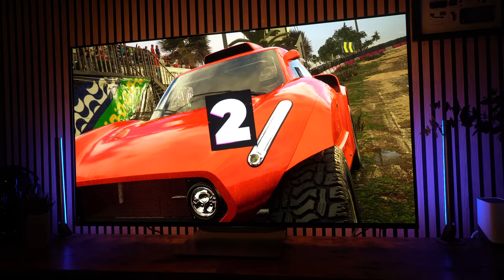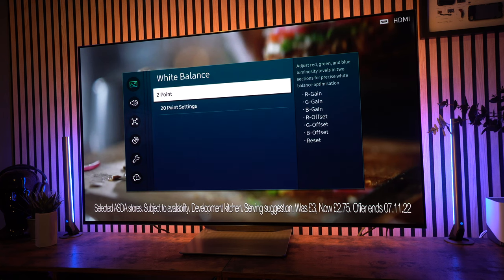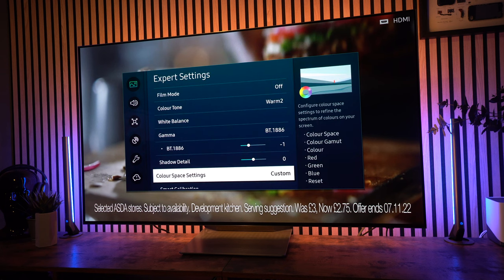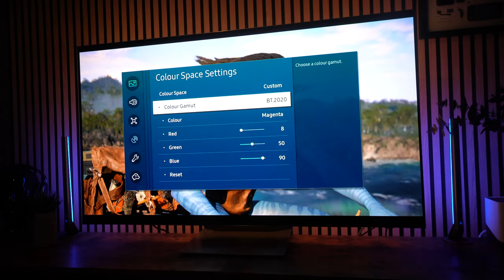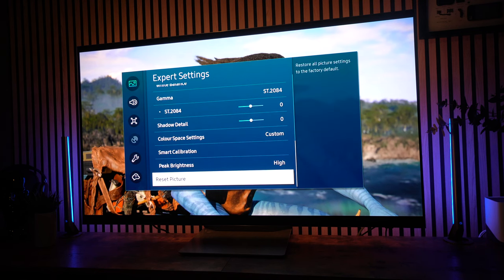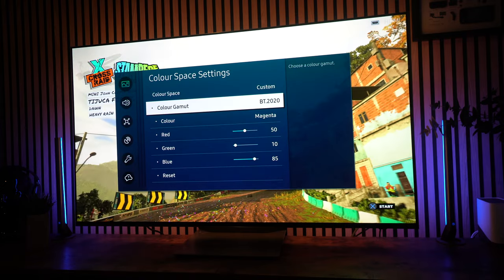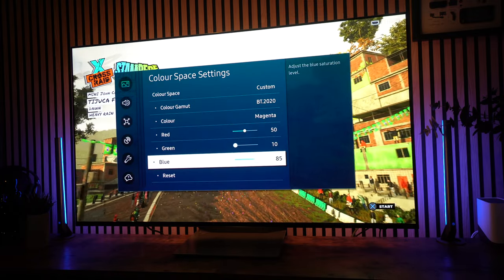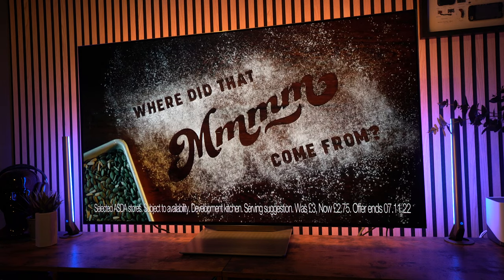Samsung S95B Best SDR HDR & Game Picture Settings 1304 Update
Here are my picture settings for the Samsung S95B OLED. Some of these are my own preference, but in my opinion these deliver the very best SDR HDR & Game Mode Picture.
Check Price of Samsung S95B Here S95B

Here are some of the best TVs Available Now. Check out the link to all TVs from each brand further down.